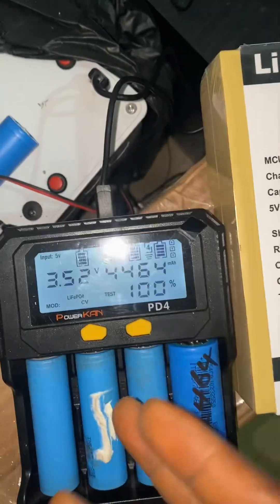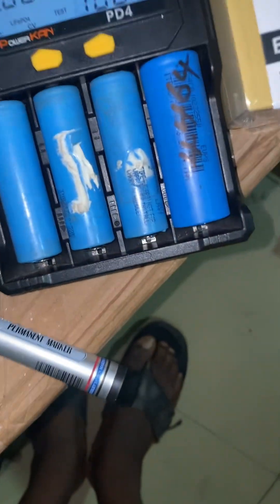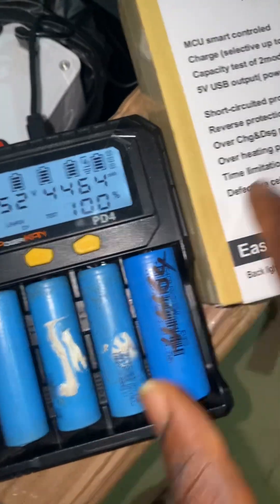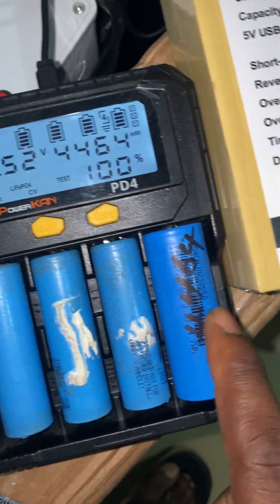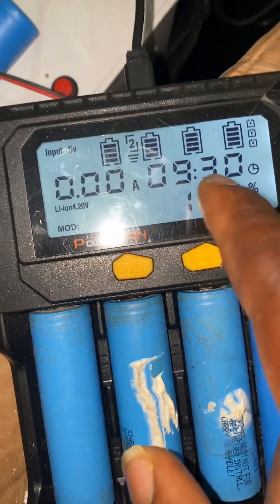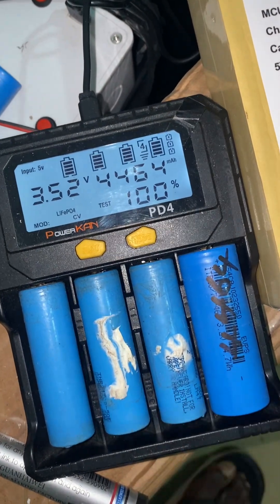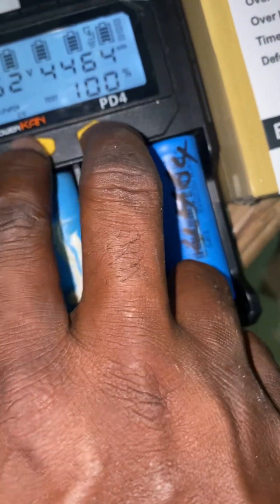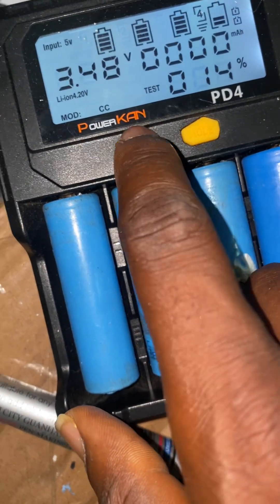Review of powerkan pd4 charger/tester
What’s the similarities and differences between this and Liitokala cell tester